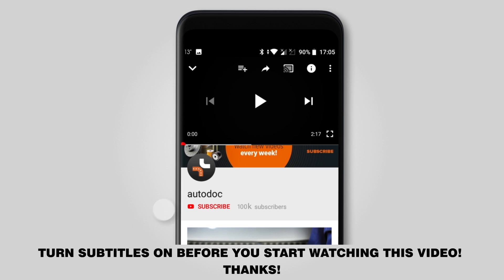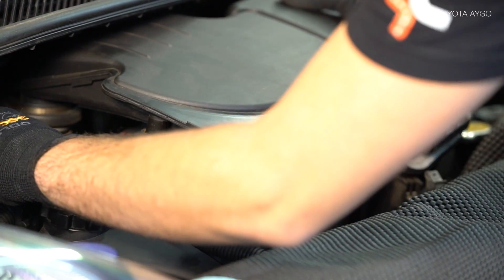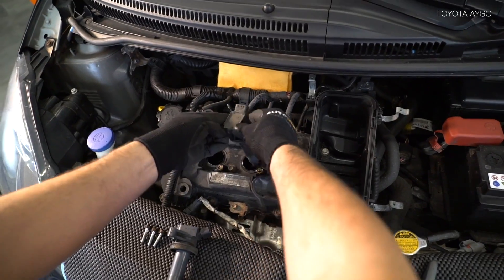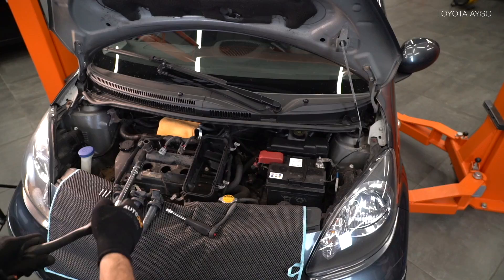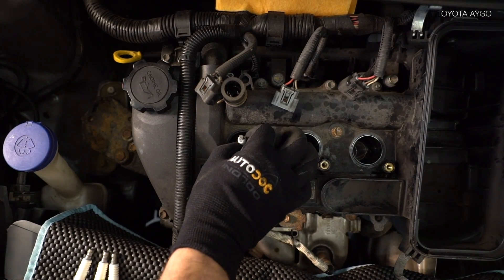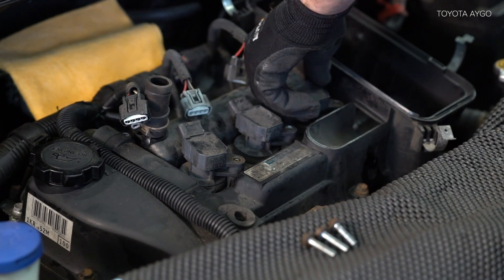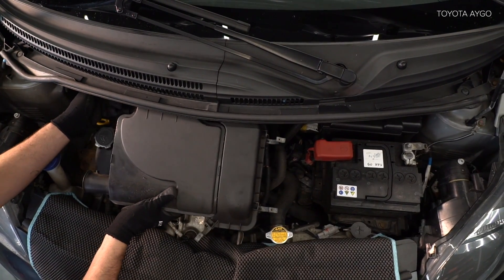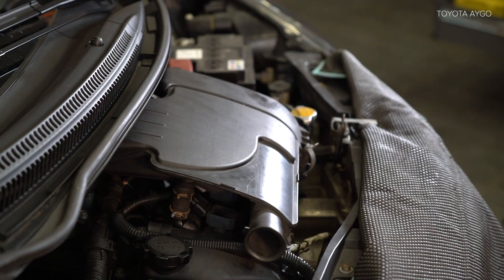Hvordan udskiftes tennplugger on TOYOTA AYGO 1 (AB10) [GUIDE AUTODOC]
Hvordan udskiftes tennplugger on TOYOTA AYGO 1 (AB10) 1.0 Hatchback 02.2005–seneste [GUIDE AUTODOC]

Tennplugger på PEUGEOT 107 Hatchback (06.2005–2019) / CITROËN C1 I (06.2005–2019) / CITROËN C5 I Estate (09.2003–08.2004) biler bør udskiftes , som regel ifølge en og samme procedure. Imidlertid kan der være mindre forskelle iht.specifikke funktioner af køretøjets design.

🔝 Top mærker der holder tennplugger: BOSCH; RIDEX; STARK; NGK; CHAMPION.

🛠️ Værktøjet du behøver at udskifte tennplugger:
- WD-40 spray
- dielektrisk fedt
- højtemperatur anti-gribe smøremiddel
- skruenøgle nr.10
- tændrørsnøgle nr.16
- skraldenøgle
- skraldehåndtag
- teleskop magnet
- spændebåndstænger med låsefunktion
- flad skruetrækker
- mikrofiber håndklæde
- skærmbeskytter